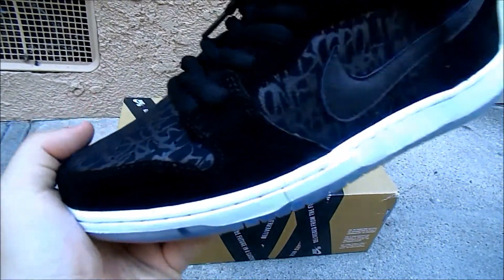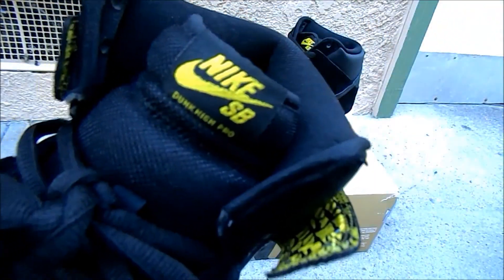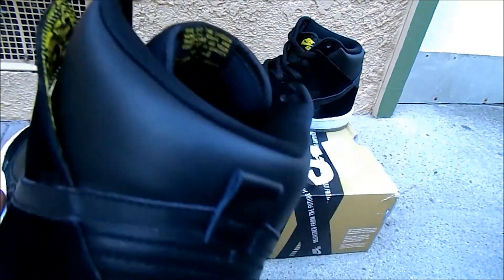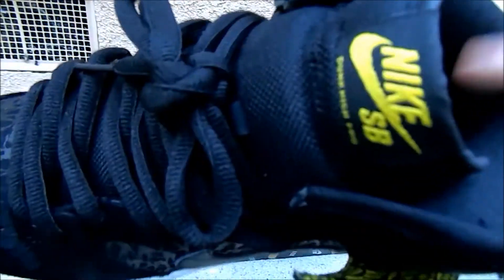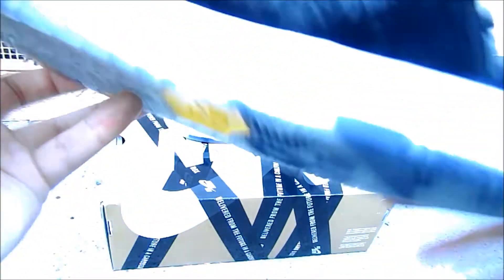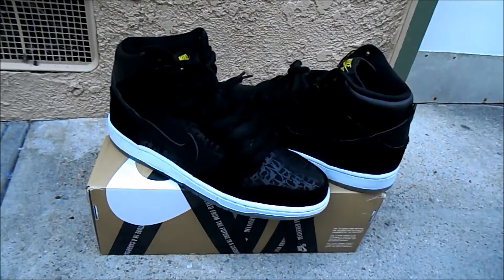Nike sb neckface chronicles